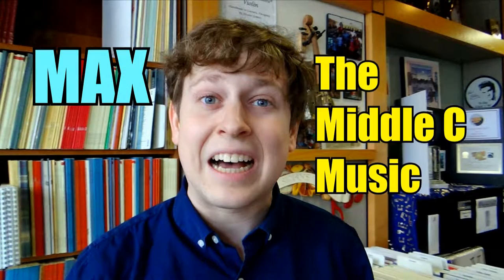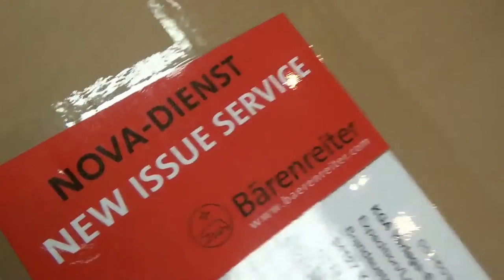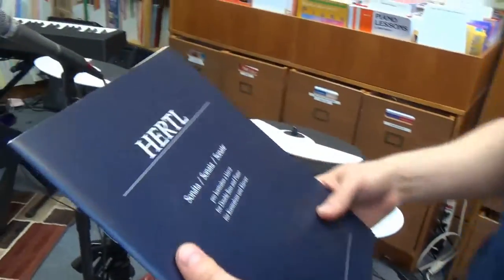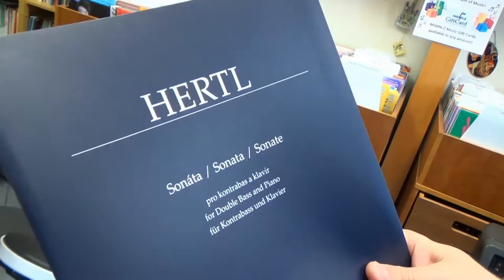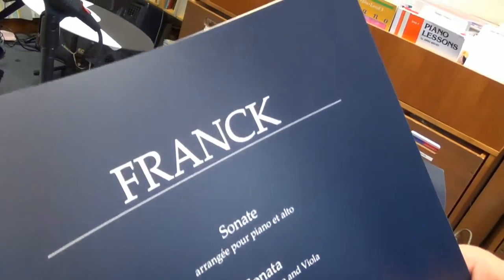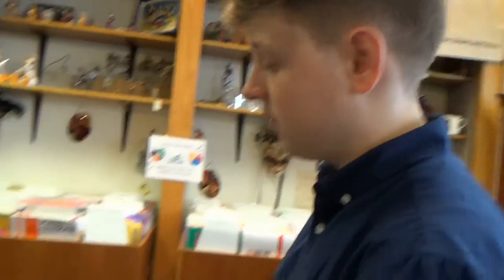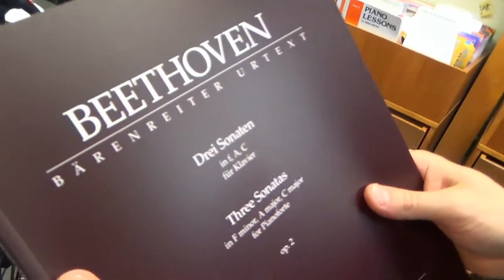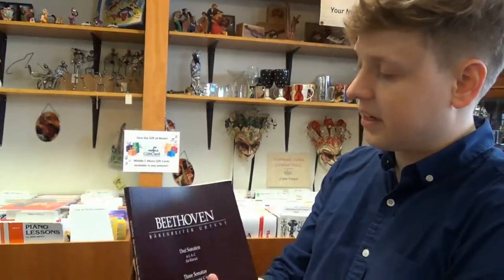Middle C Unboxing: New From Barenreiter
Max, the Middle C Unboxer, always gets a bit emotional when new issues from Barenreiter arrive. Can you blame him? What's in the box, Max? More at middlecmusic.com